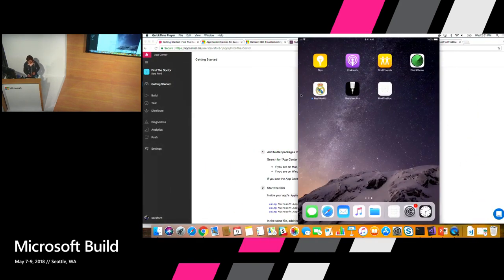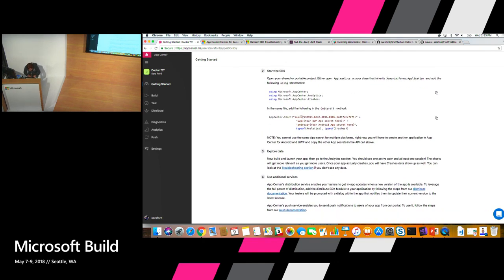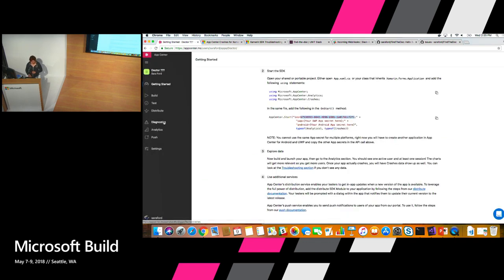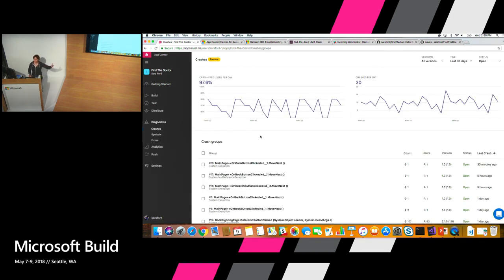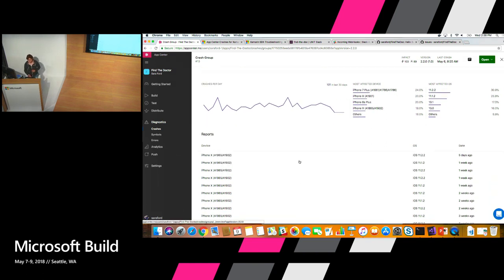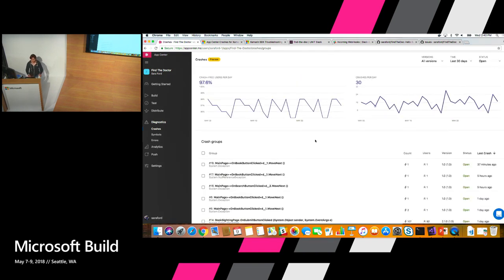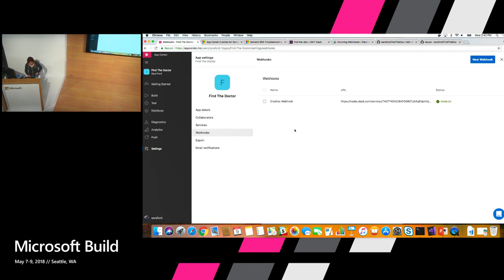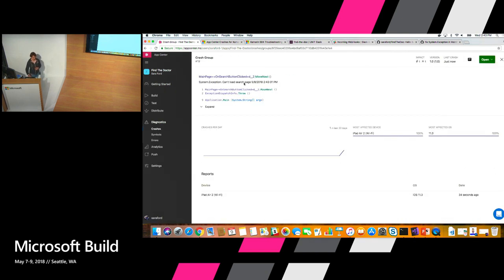Microsoft Build 2018 Build five star apps with App Center crash reports